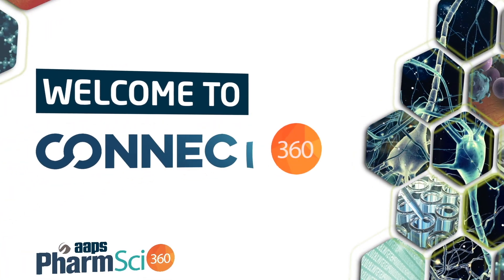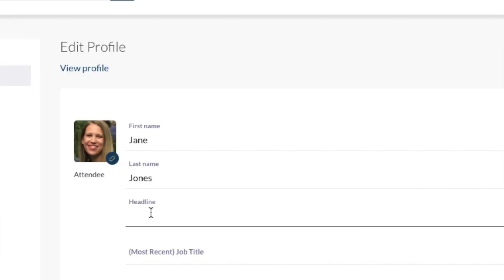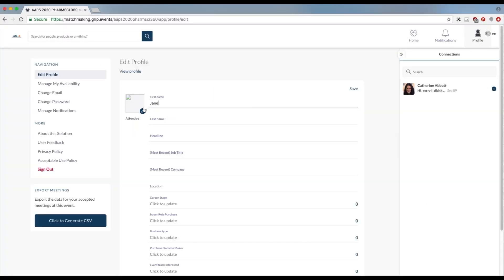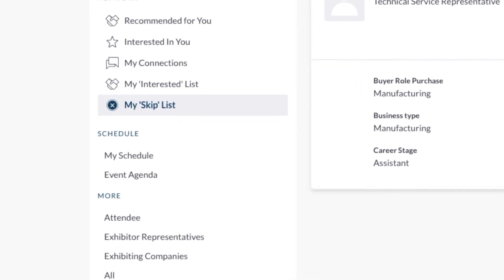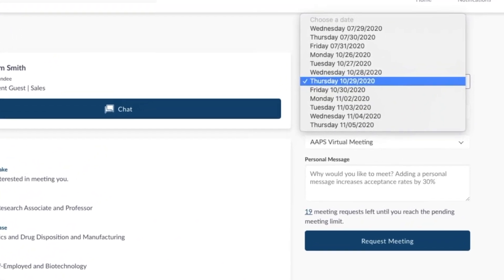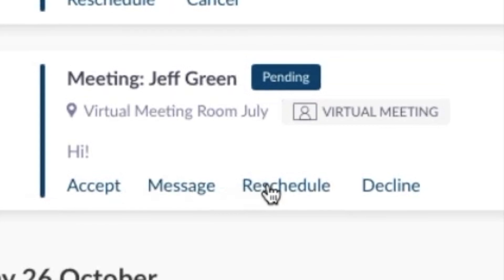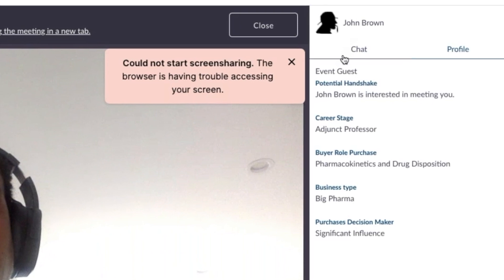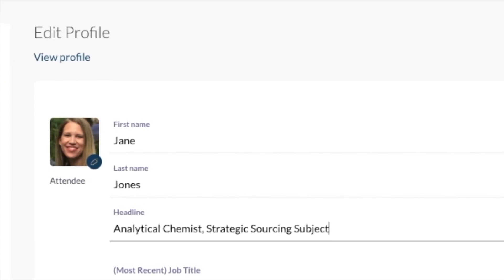Introducing Connect 360 – The AI-driven Networking Platform for PharmSci 360 Registrants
Learn to use Connect 360 to expand your network while you’re attending PharmSci 360, October 26 – November 5, 2020. You must be a PharmSci 360 registrant to access Connect 360.